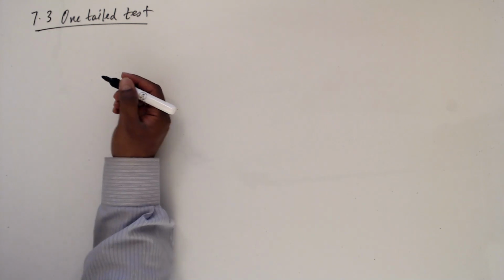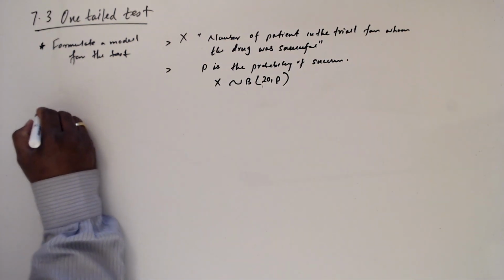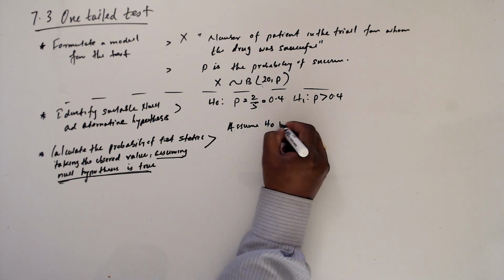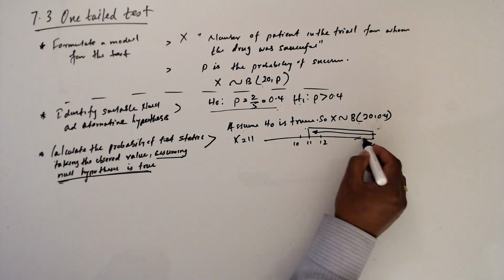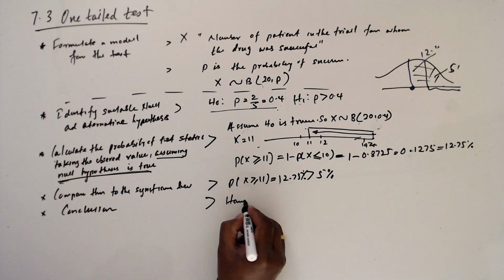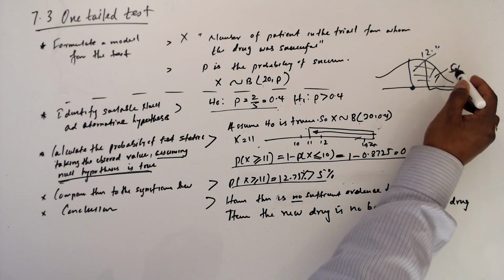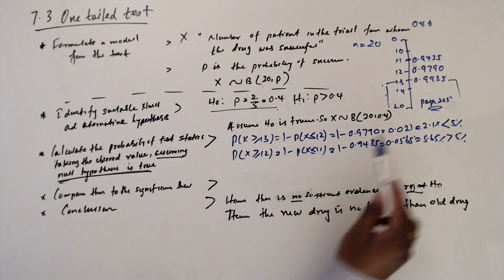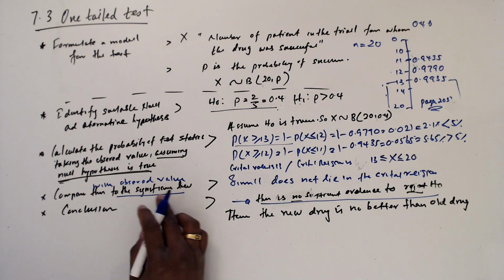Chapter 7 - 7 .3 One tailed test -- ( 5 )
hapter 7 - 7 .3   One tailed test